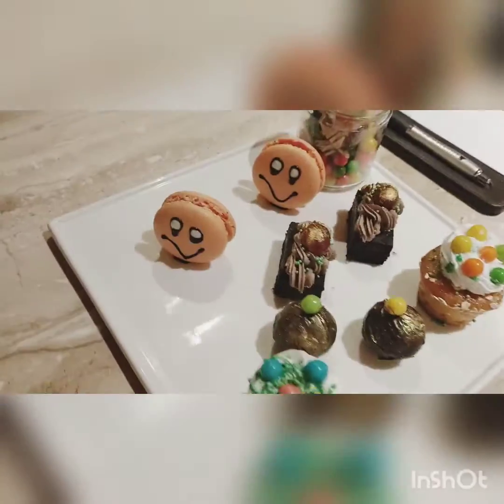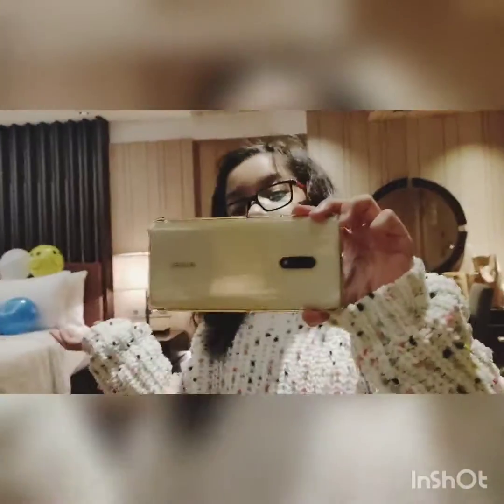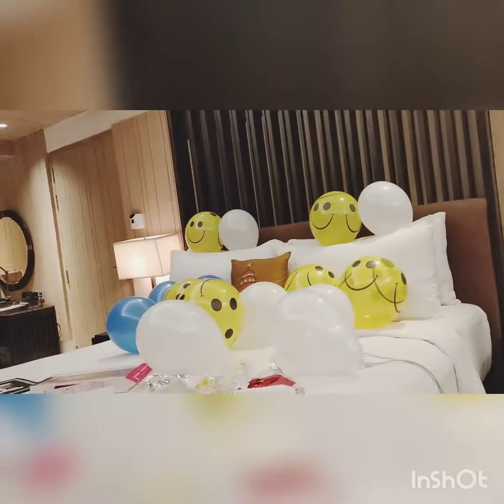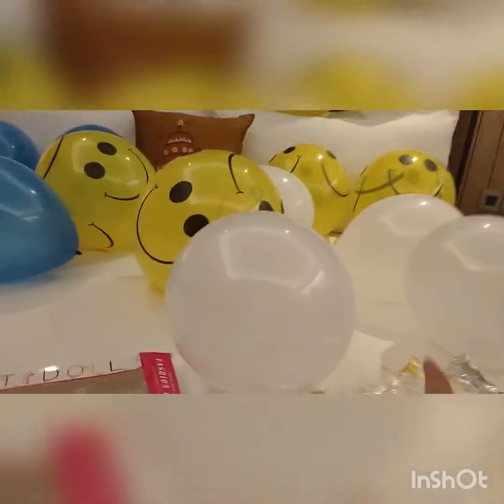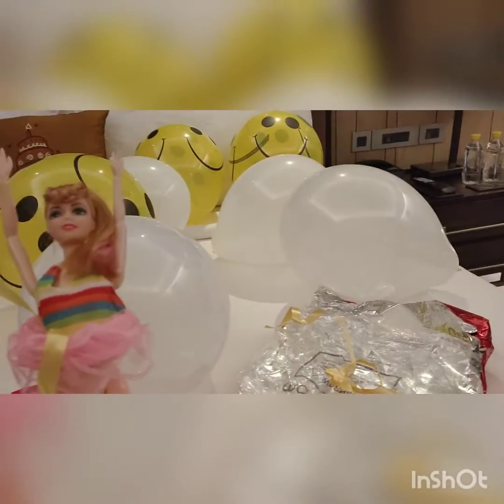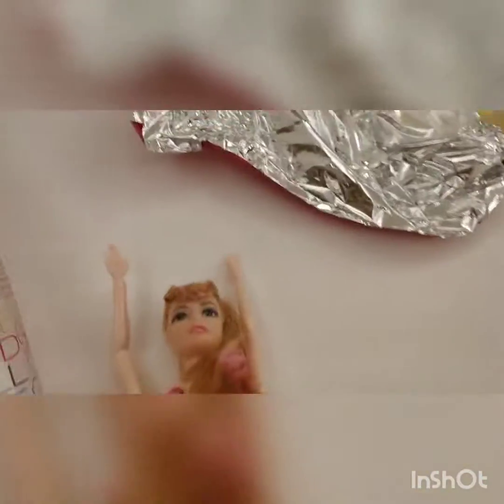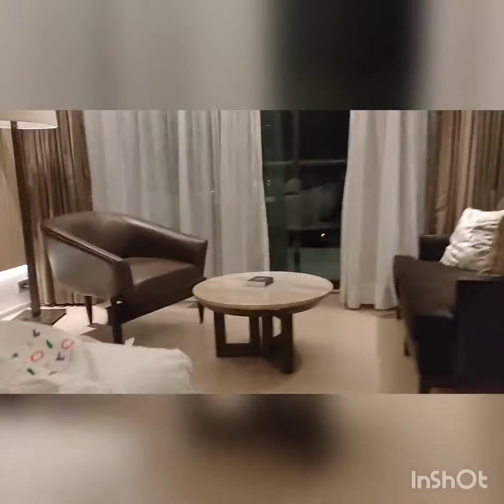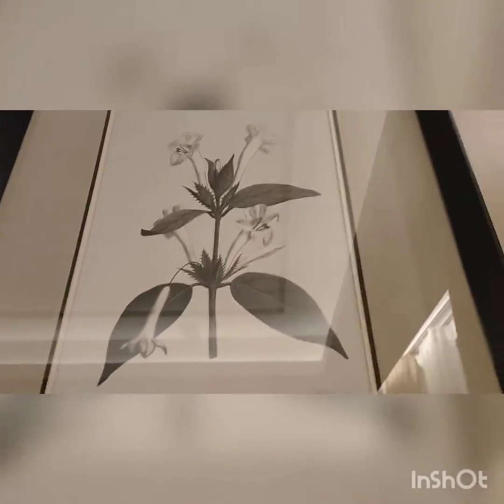Room Tour by Shriya of JW Marriott Walnut Grove Resort and Spa In Mussoorie, Uttarakhand 🌈😉